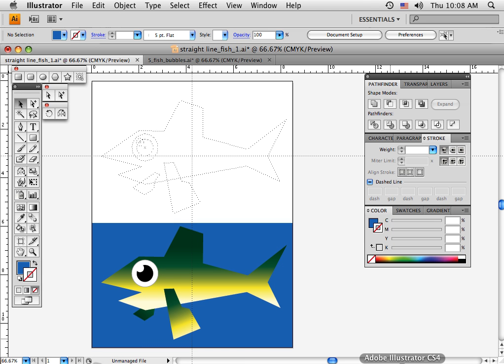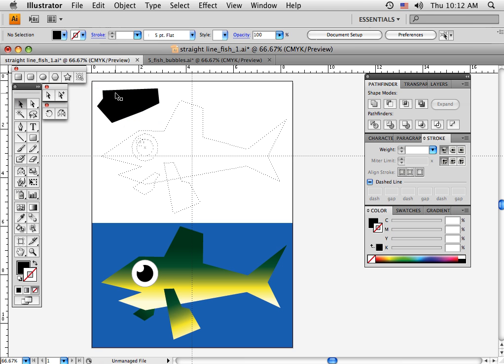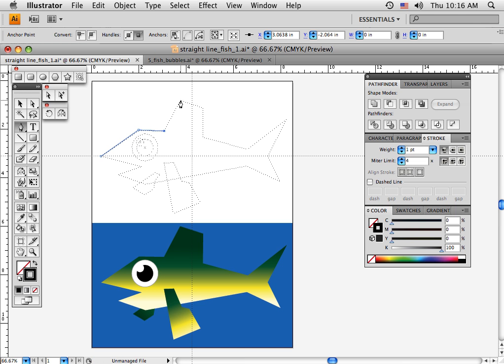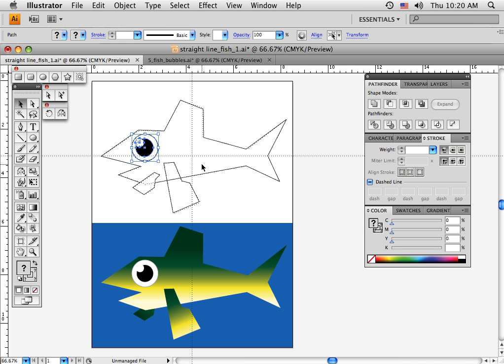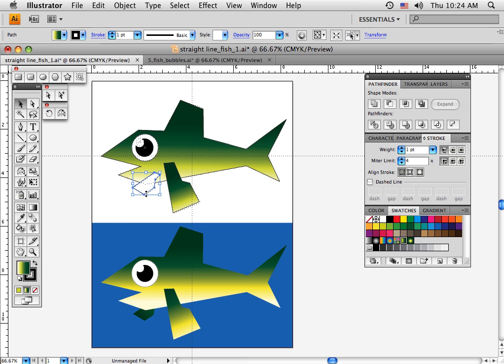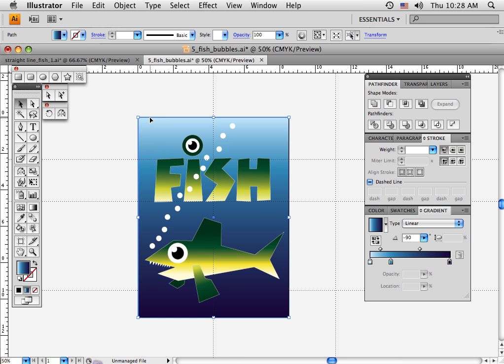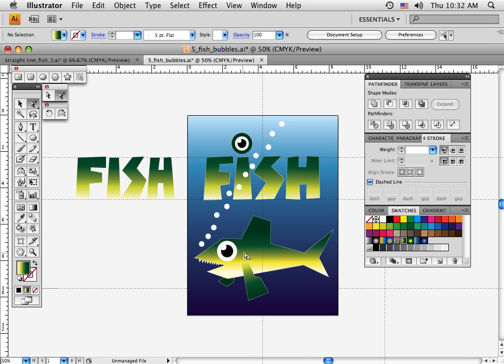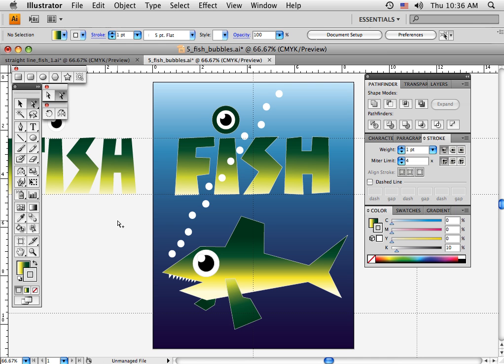Week 3 Drawing Straight and Curved Lines - 2a straight line fish